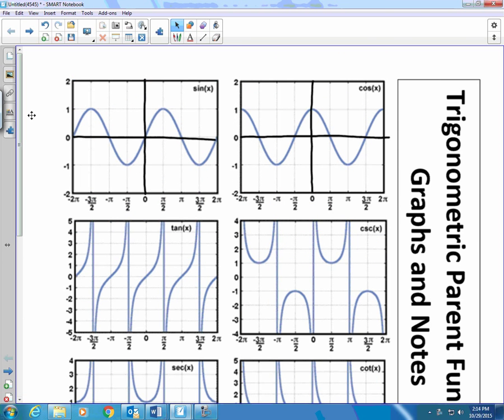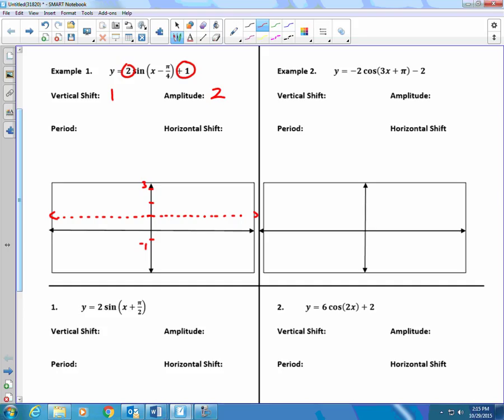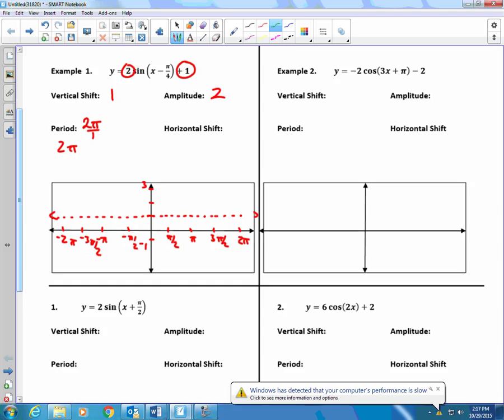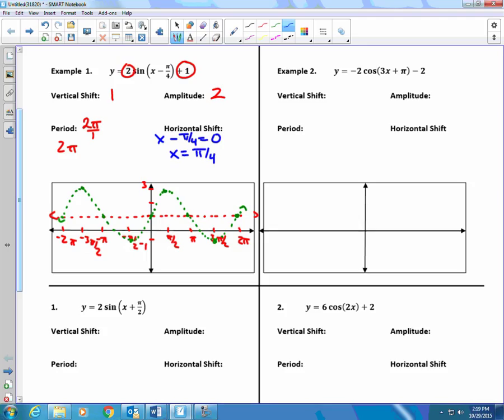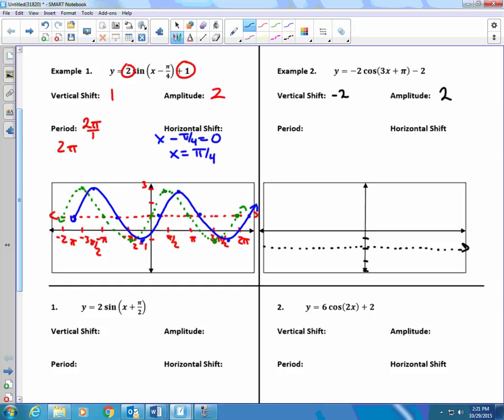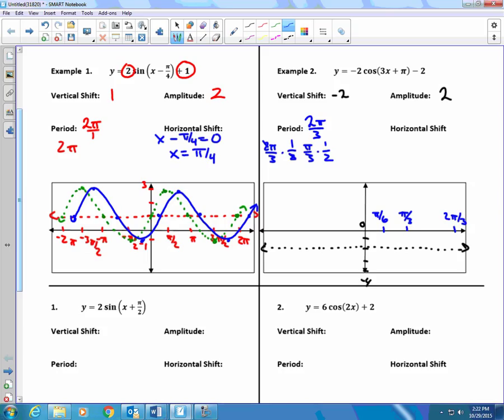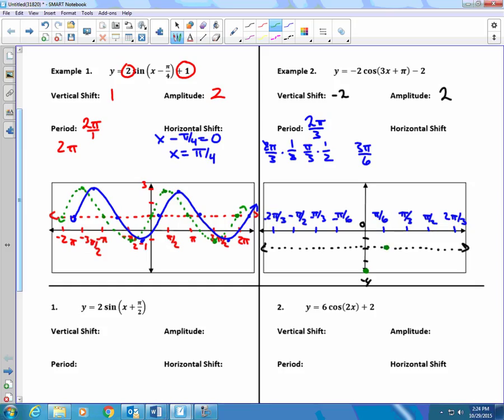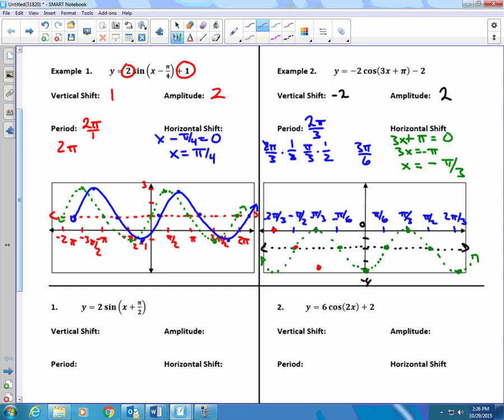Plane Trigonometry Unit 1 5 Examples for Worksheet Graphing Sine and Cosine Functions with four tran